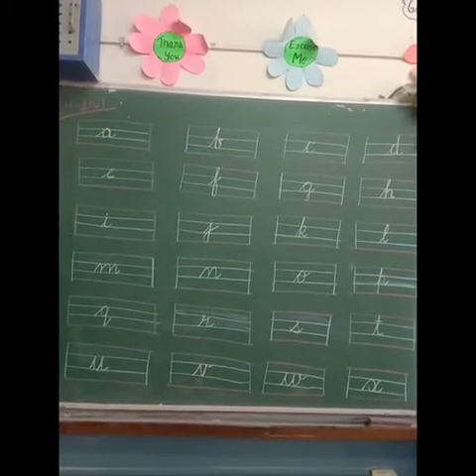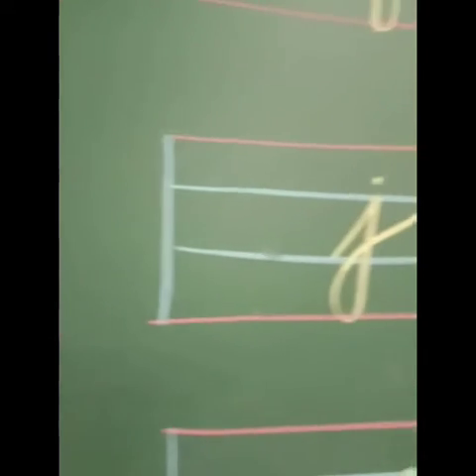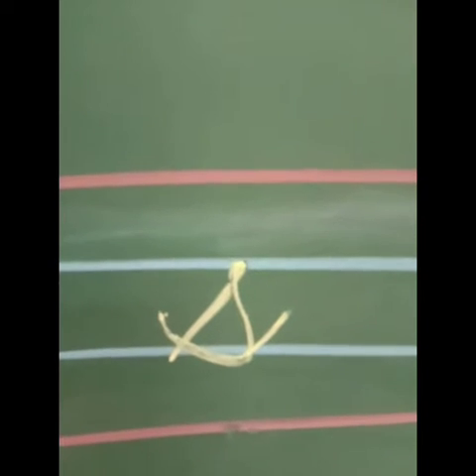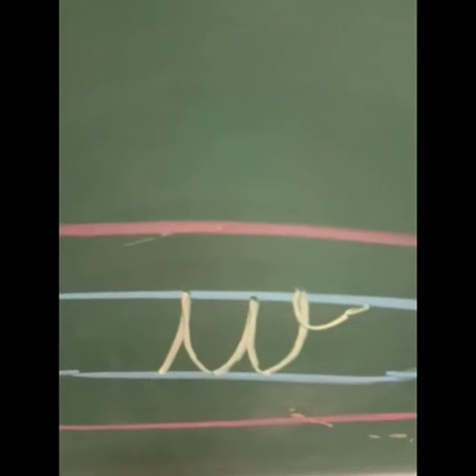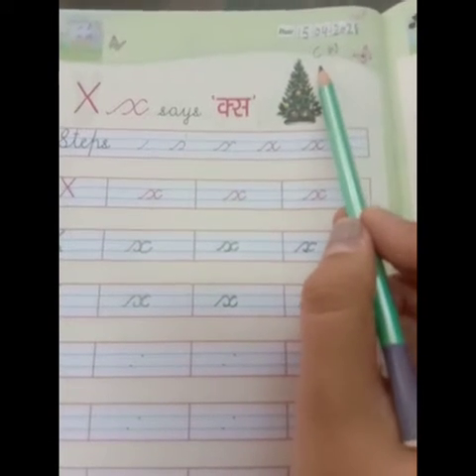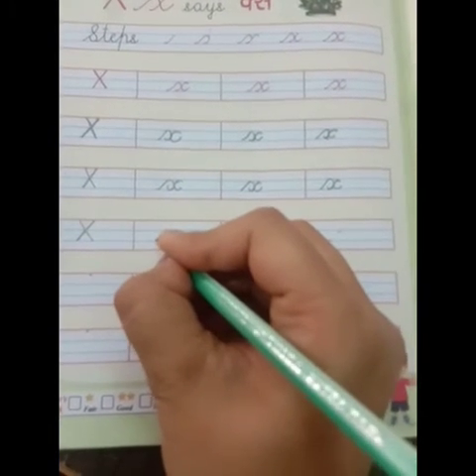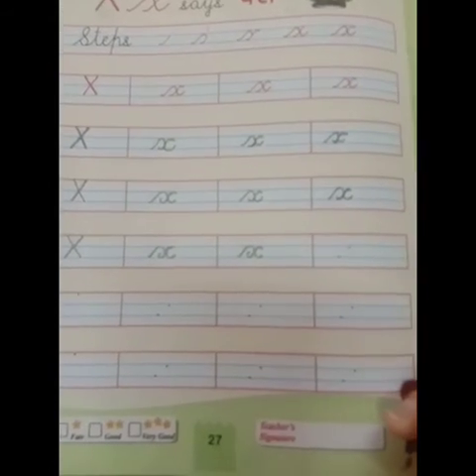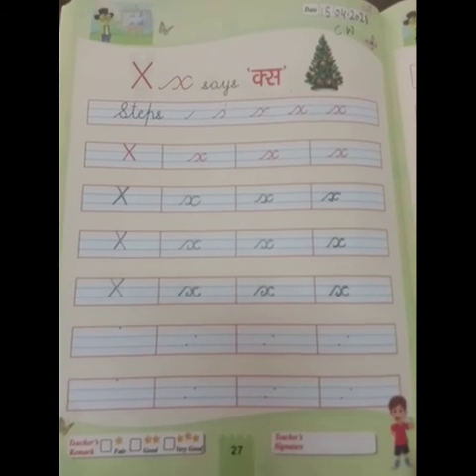UKG A (English - Cursive letter x)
St. Xavier School Sirsa